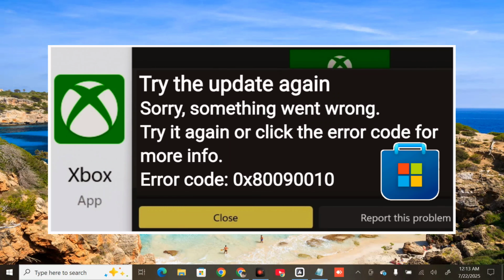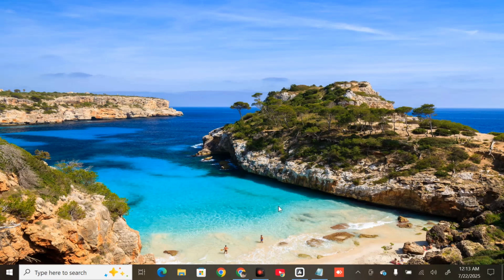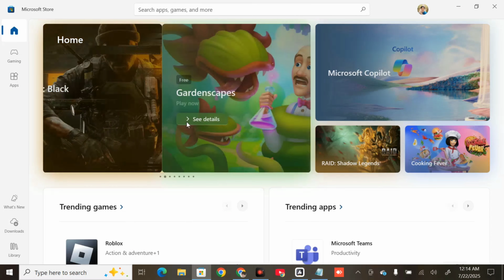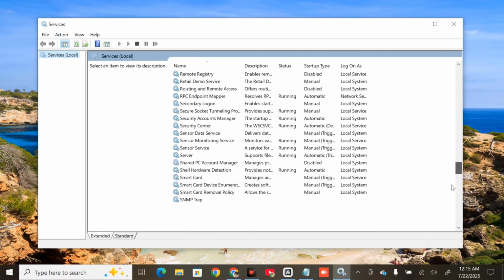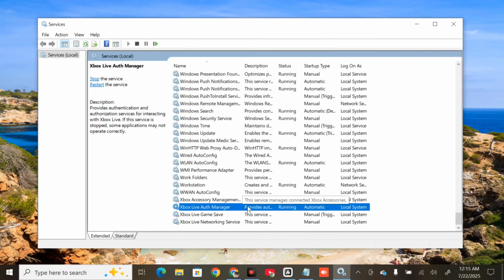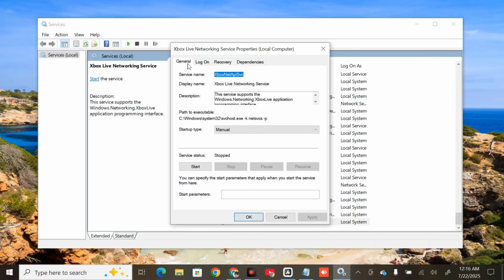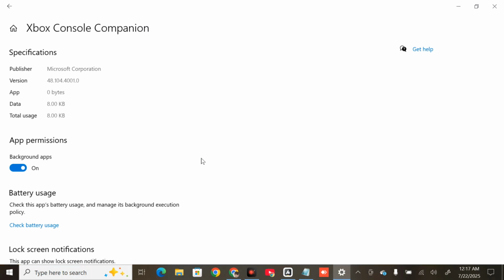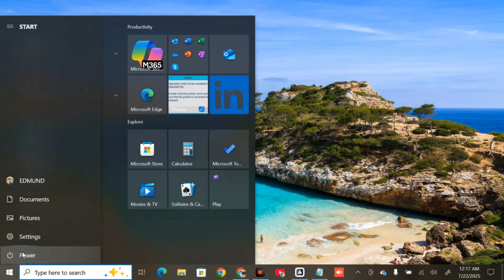How To Fix Xbox App with Error Code 0x80090010 in Windows 10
This video will guide you step-by-step through several effective solutions to get your Xbox app up and running again.This error is commonly known as error code 0x80090010, which is accompanied by the message “Something went wrong.” Several factors can contribute to this error, such as an outdated Windows system, corrupted system files, and general bugs. These underlying issues can interfere with the proper functioning of the app, preventing users from accessing their Xbox account and enjoying their favorite games on their PC.